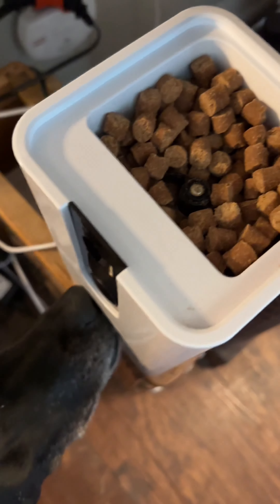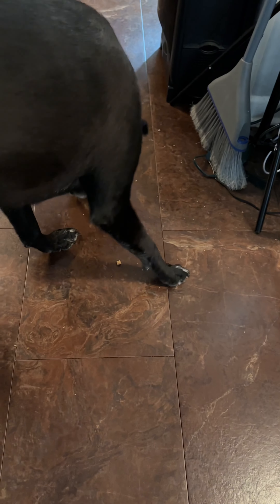📌 Crazy Good Life Hacks | Get Organized HQ | Declutter and Organize Plan with Me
Join me for a fun and fast life hacks episode where I'm sharing all of my favorite Tips and Ideas that you can use today!

Sign up for the Get Organized HQ virtual conference to access more FREE content at this link: (aff link) 👇👇

See the rest of the "Life Hacks" YouTube playlist featuring some of the conference speakers over on the Get Organized HQ Conference YouTube Channel

00:00 Intro
00:40 Heat Tool Trick (aff link) 👇👇
00:38 Coffee Maker Tray (aff link) 👇👇
00:50 Pillow Panels (aff link) 👇👇
01:08 Protein Shake Hack
01:22 Vase Tissue Holder (aff link) 👇👇
01:39 Petal Pickers Frog Vase Hack (aff link) 👇👇
01:54 Dog Treat Automatic Feeder (aff link) 👇👇
02:19 Greenery Trio Home Decor (aff link) 👇👇
02:39 Car Cup Holder (aff link) 👇👇
02:56 Chalk Paint Hack
03:10 Shopping Cart (aff link) 👇👇
03:23 Thrift Store Mug Planter
03:45 Backlit Keyboard (aff link) 👇👇
03:58 DIY Bow Maker 👇👇
04:14 Pool Noodle Jewelry Hack 👇👇
04:43 Disco Ball Home Decor (aff link) 👇👇
05:00 Ribbon Shoe Rack 👇👇( affiliate link
05:06 Bread Buddy (aff link) 👇👇
05:33 Starbucks Water Hack
05:46 Gorilla Rug Grippers (aff link) 👇👇
06:19 Microwave Stencils and Chalk Paste (aff link) 👇👇